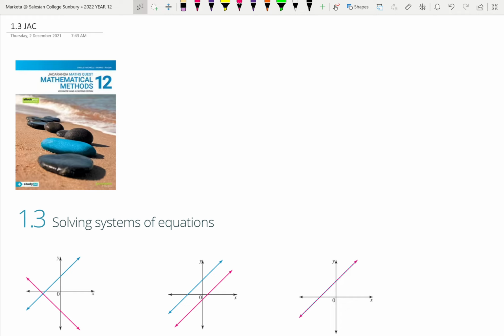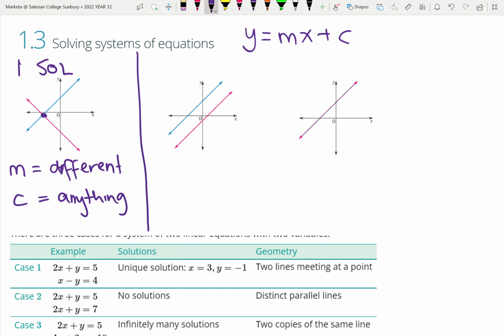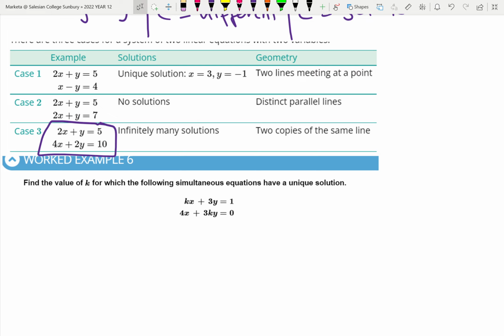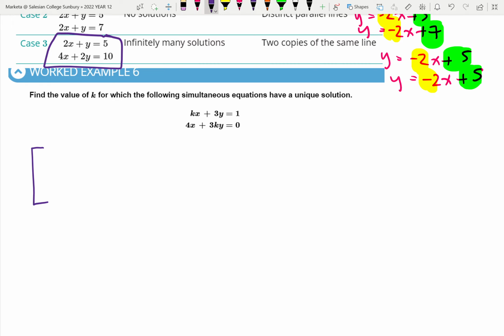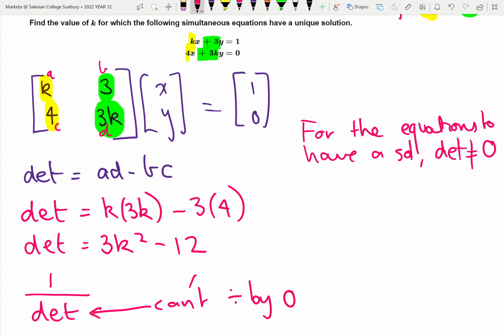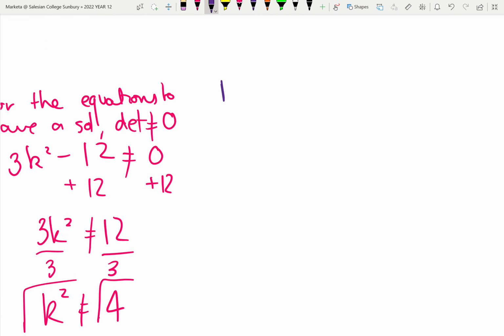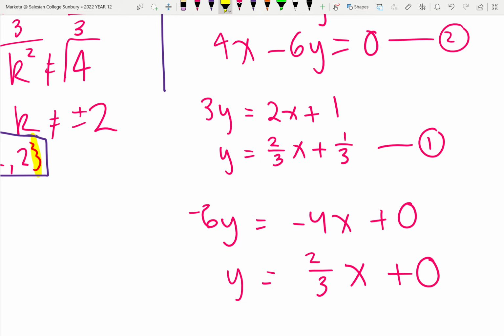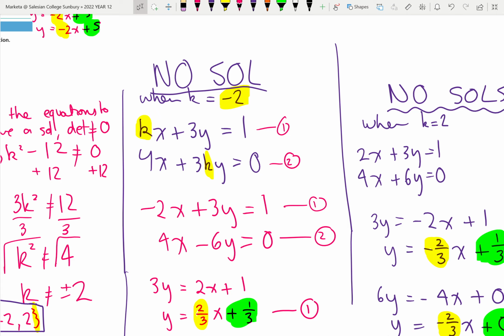1.3 JAC YEAR TWELVE METHODS ONE SOLUTION, NO SOLUTIONS, INFINITELY MANY SOLUTIONS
Here we talk about the conditions for each set of simultaneous equations and do the just the first example from 1.3 of the jacplus text which finds a unique solution.